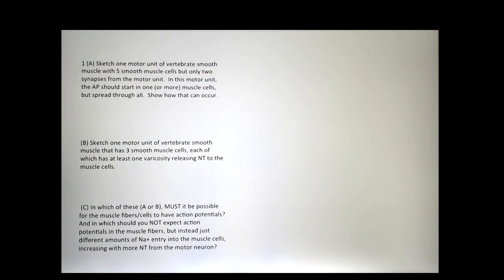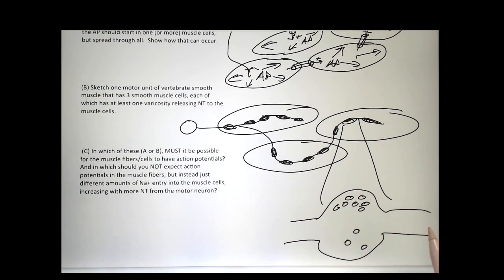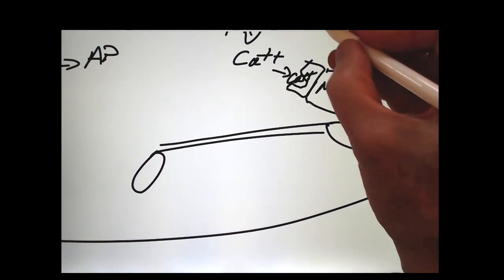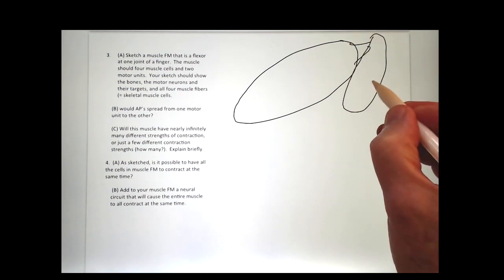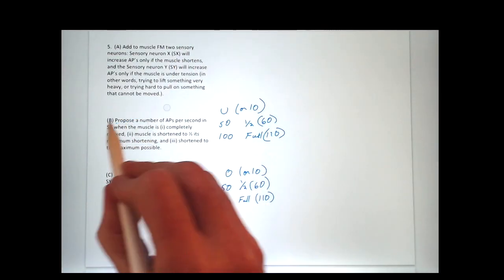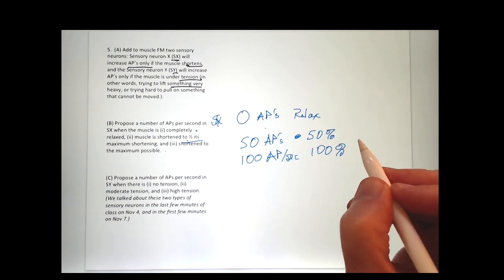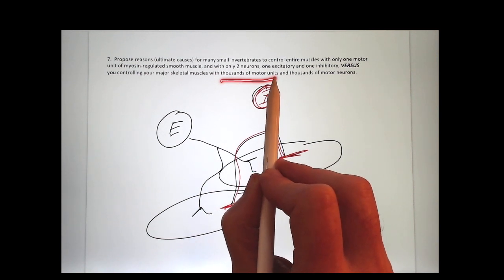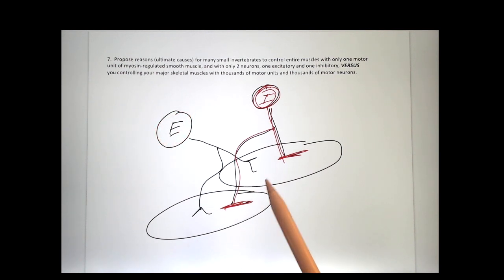BIOL 302 26 22 Homework Video Feedback